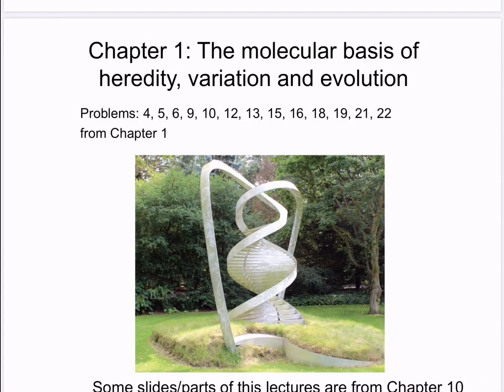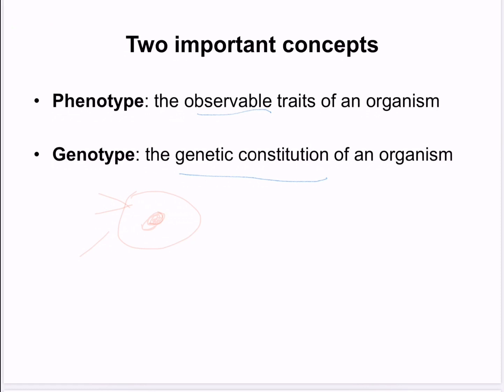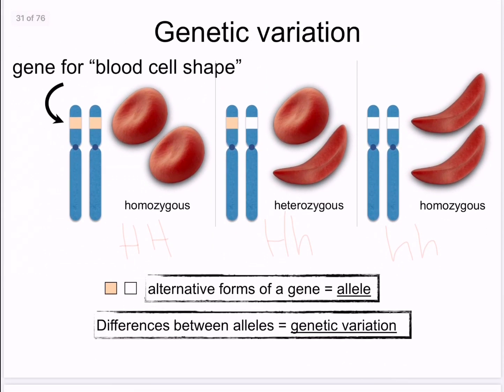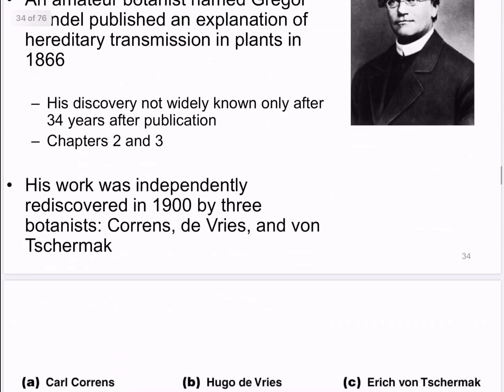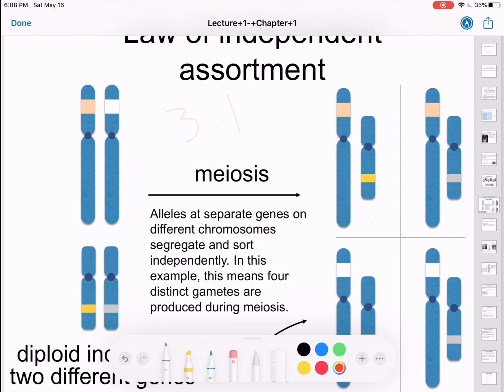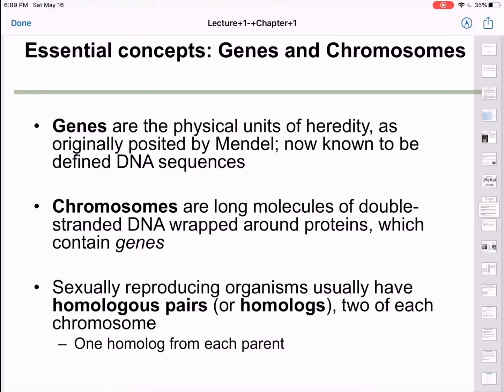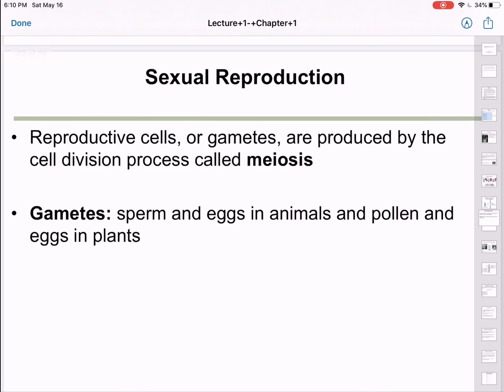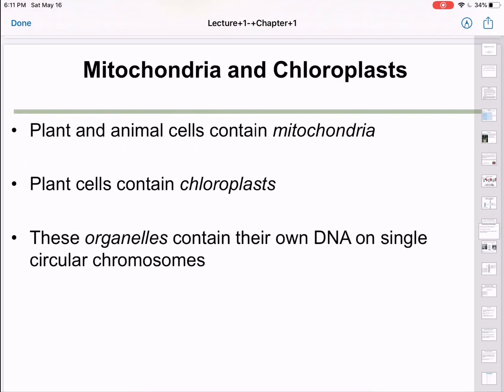Genetics 1.1: Molecular Basis of Heredity, Variation, and Evolution.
Powerpoint from genetic's class. Big thanks to my professor who made this class very enjoyable! Hopefully throughout this playlist I can pay homage to him and show the knowledge that I gained from his class!